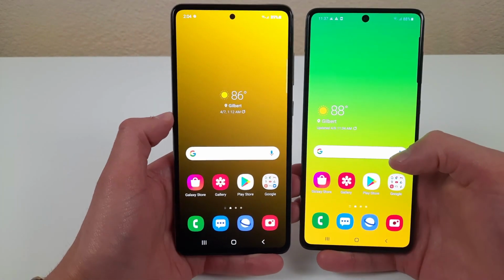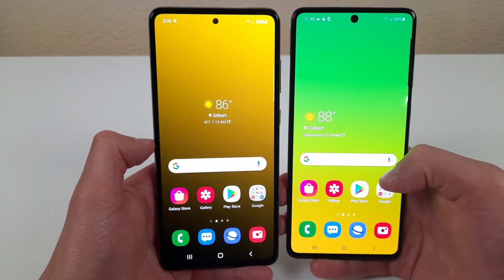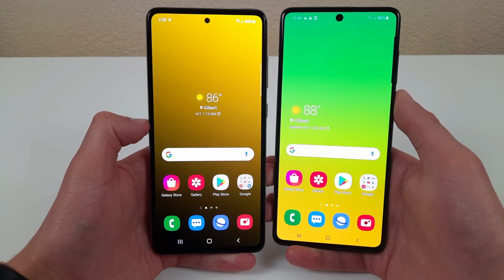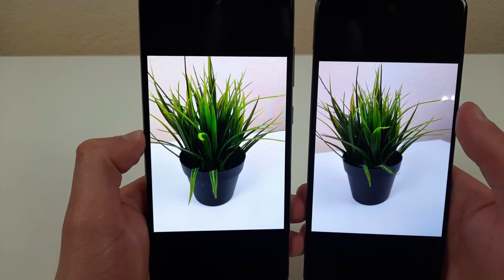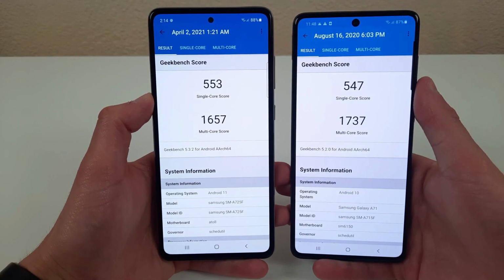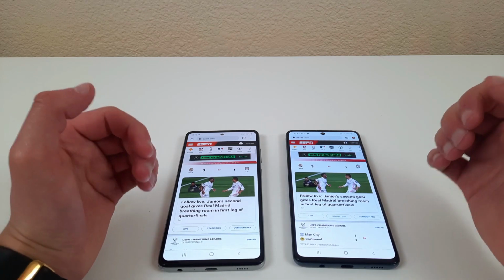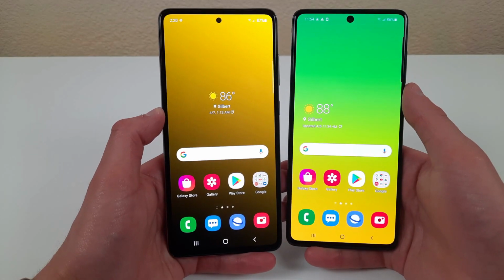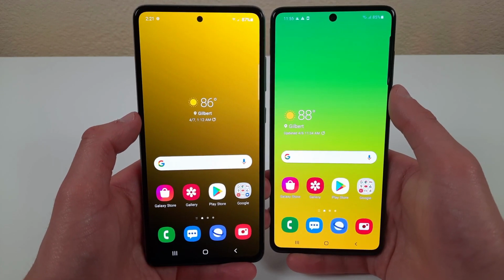Samsung Galaxy A72 vs Samsung Galaxy A71 - Who Will Win?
Let's compare Galaxy A72 vs Galaxy A71.